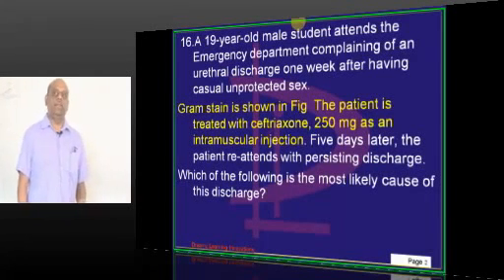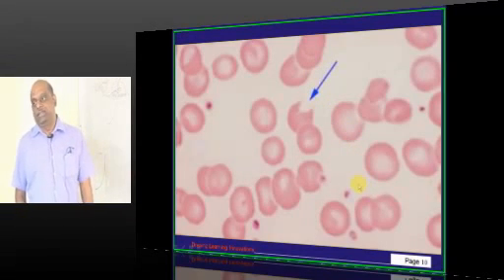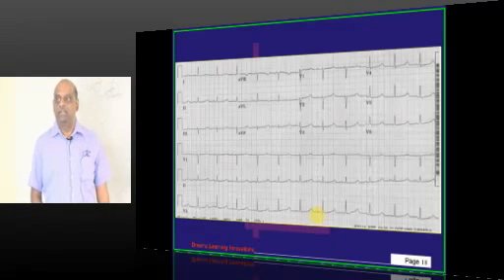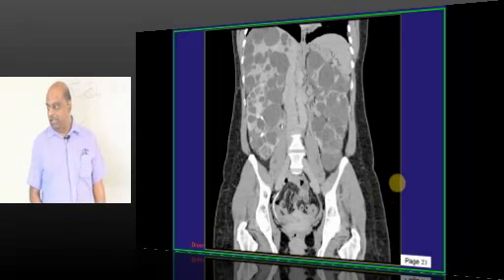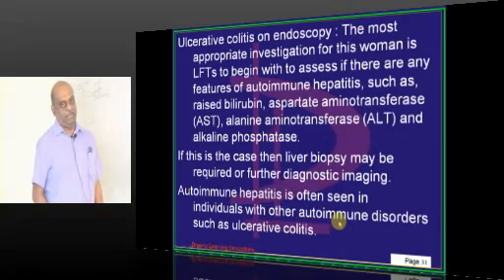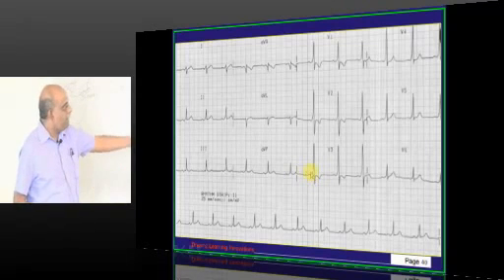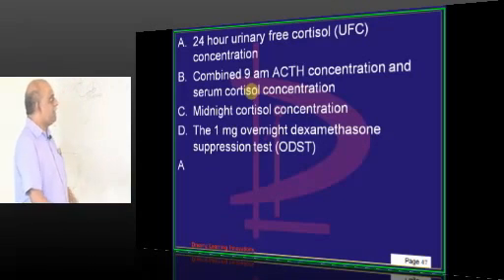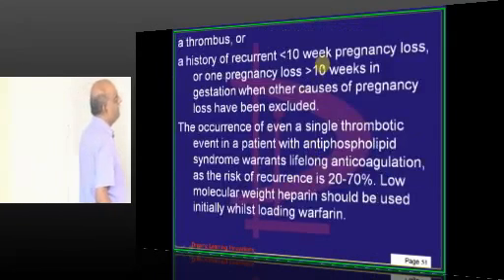NEETPG Coaching Image Based MCQ's Discussion in Full Scale Mock Test 1406 Lec 01